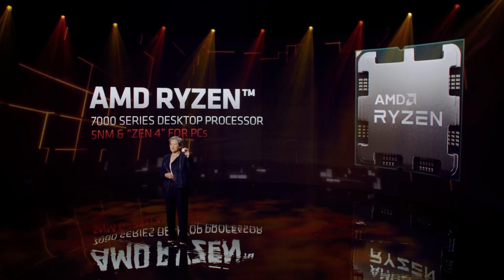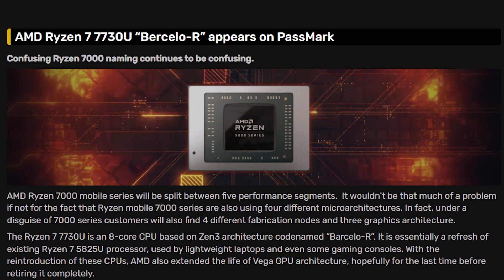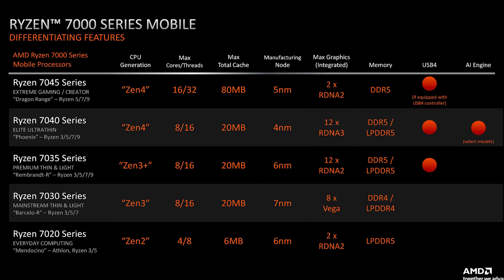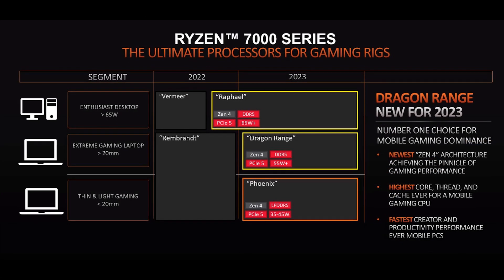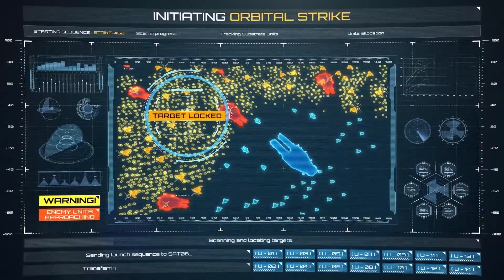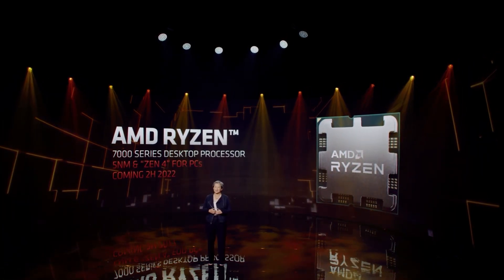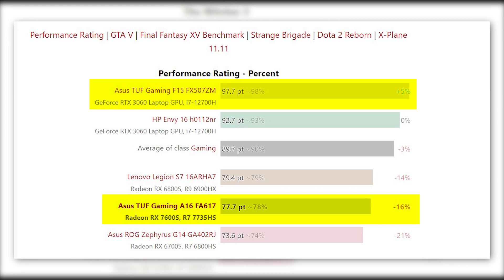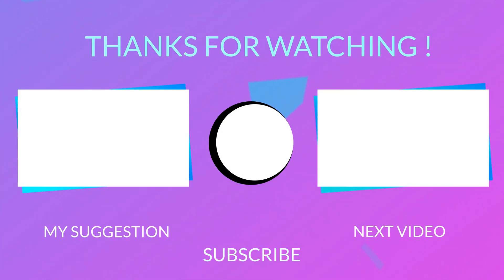Not Every Ryzen 7000 is a Zen 4 CPU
There are as many as Five different Ryzen 7000 mobile series and each one is completely different from the other. Make sure you check the specs when you buy a Ryzen 7000 laptop.

The Motherboard Socket is LGA4677. It is the ASRock W790 WS motherboard for Intel Xeon W-2400/3400 series CPUs.